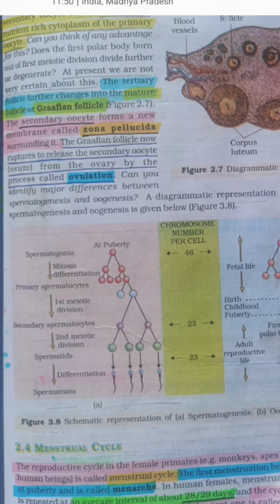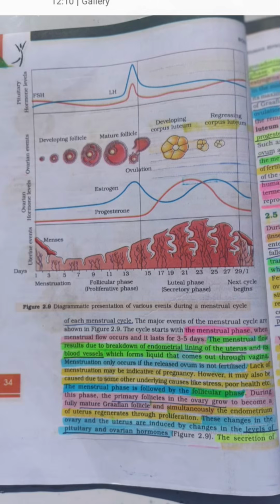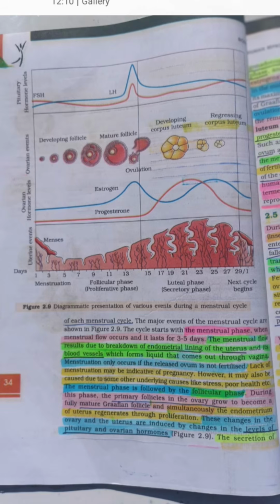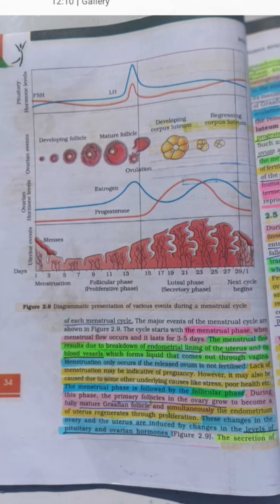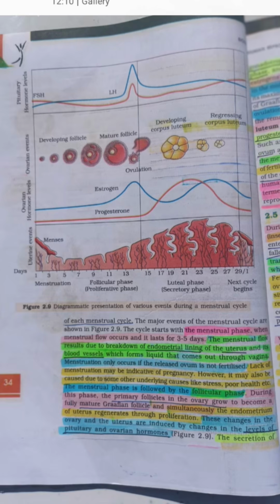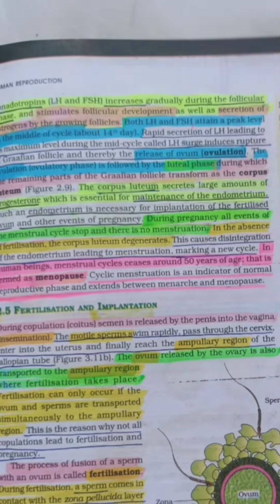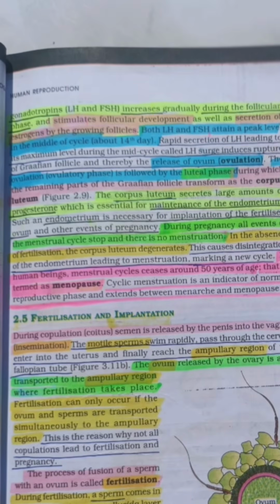human reproduction 8